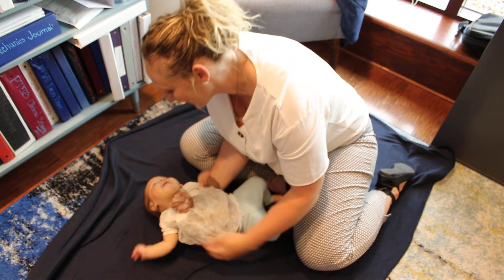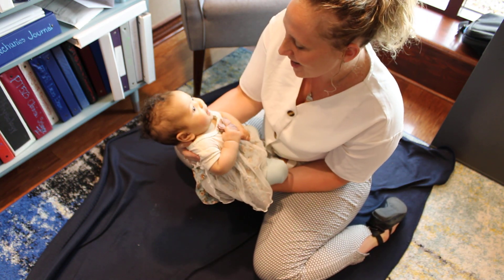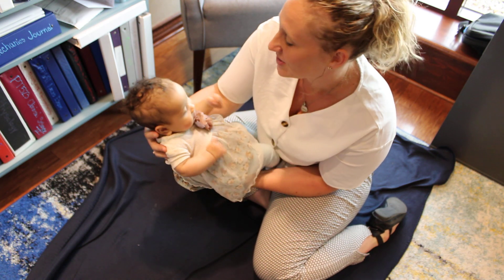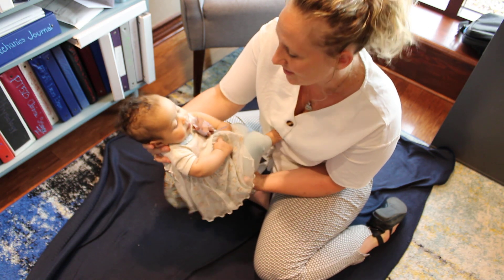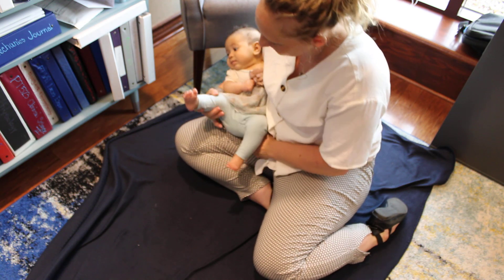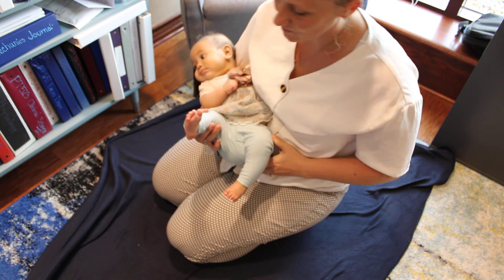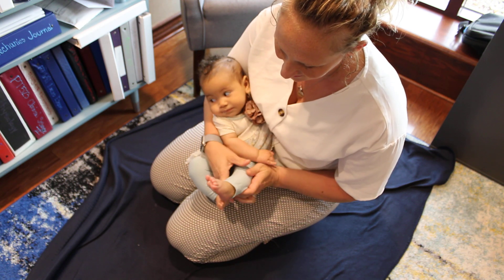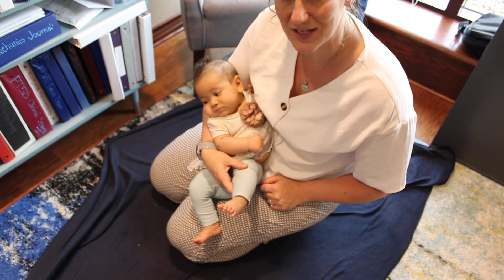Plantar grasp on 3 month infant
Here is an example of the primitive/infantile reflex - plantar grasp.  It is important to note that these reflexes are normal, appropriate and encouraged when seen within the expected timeline.  Some primitive reflexes are necessary for survival and some promote normal development. Below is the expected timeline for the reflex to initially be observed and when it should integrate (go away).  Some infants/children will retain reflexes for longer than they are supposed to, making normal future development more challenging.  Plantar grasp is a reflex that was thought to be helpful in primates so that infants can grasp onto their parents when moving around and keep them safe.  If it does not go away it can make transitioning into standing and walking challenging.  Note it is helpful to recognize that this reflex is expected to integrate just before an infant starts to pull to stand and maintain standing postures.
* There are multiple causes of retained reflexes (reflexes that have stayed too long).  Many of these reasons are related to neurological involvement and some appear to be there without an obvious cause.  Activities can be taught and used to help reflexes integrate and go away.  A professional, like a pediatric physical or occupational therapist, would be a good place to start for help or questions on these.

Onset: 28 weeks gestation
Integration: 9 months
Position: Supine with head in midline and legs relaxed
Procedure: Apply firm pressure against the volar surface of foot, directly below toes
Response: Plantarflexion of all toes